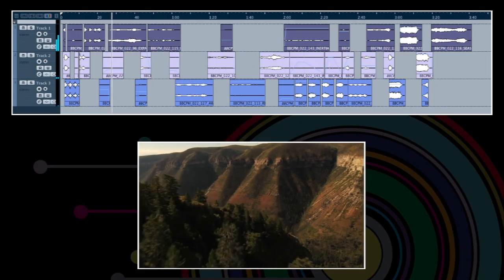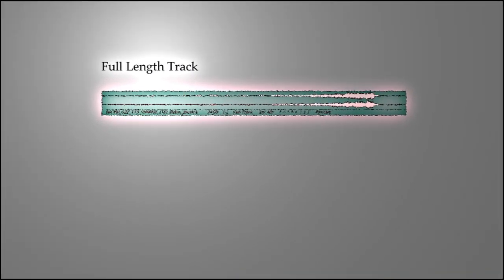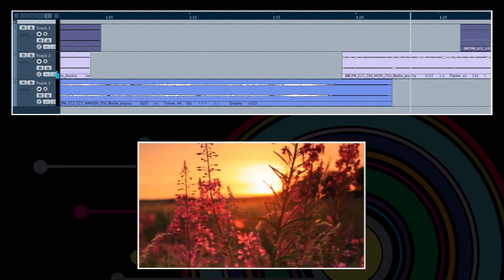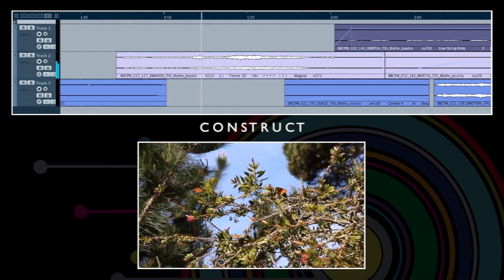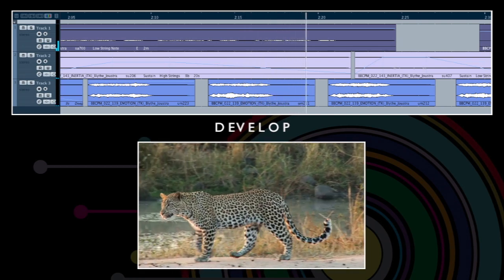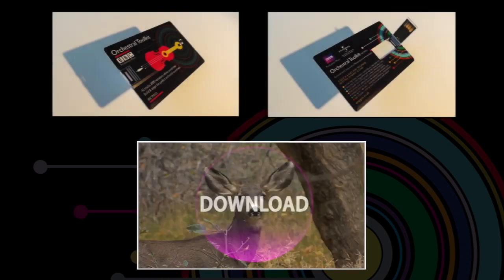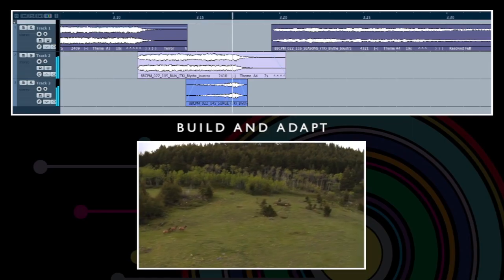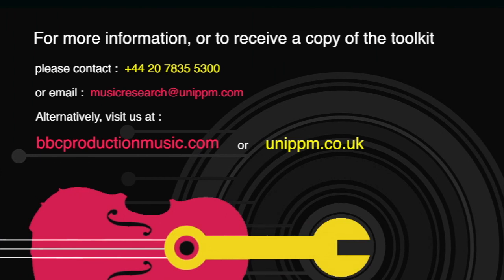BBC Production Music Orchestral Toolkit - Overview (UK)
Introducing the BBC Production Music Orchestral Toolkit.